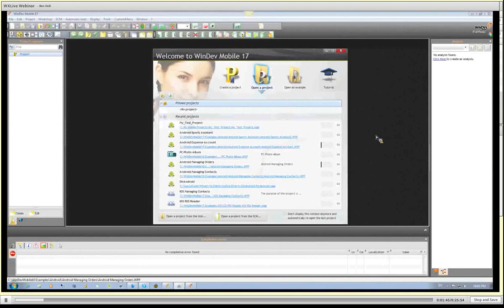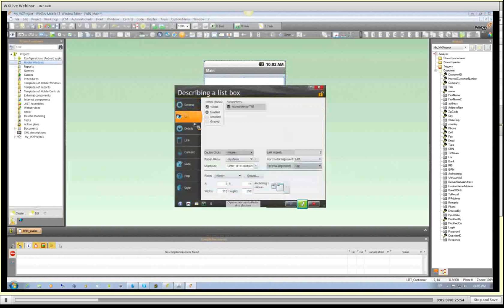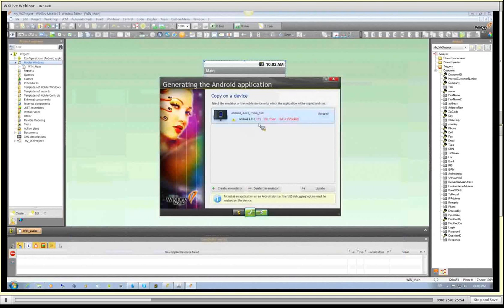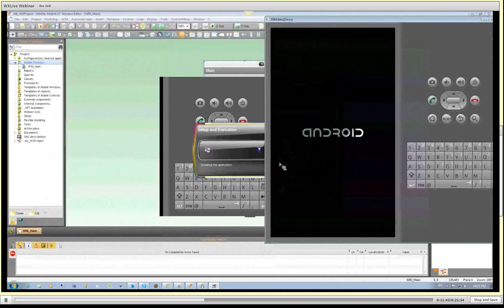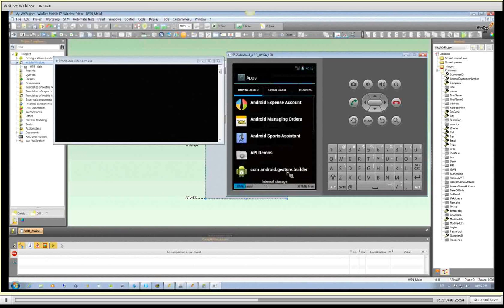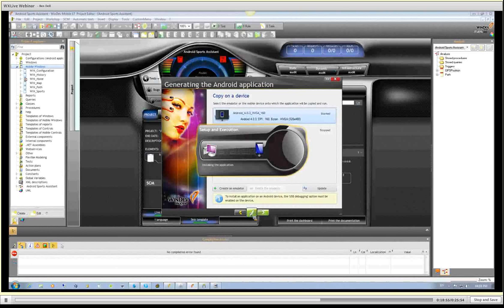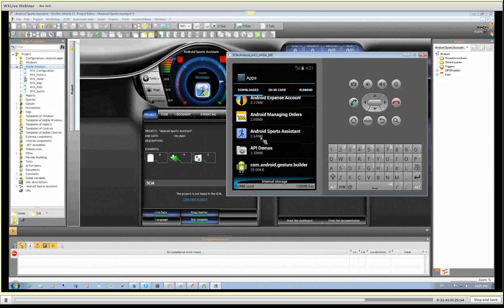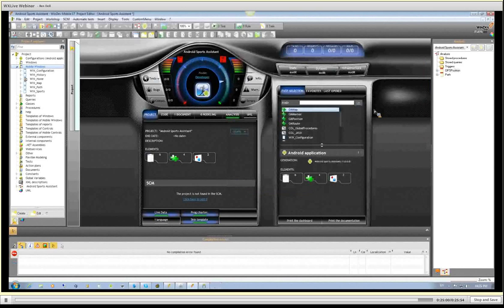WINDEV Webinar023A Ben Dell - May 11 2012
Ben Dell

Ben showed a short demo on how to create,
compile, and distribute to an Android Virtual
device and a live device.